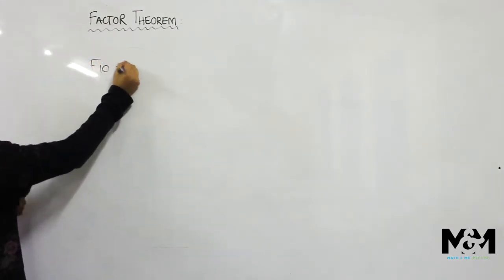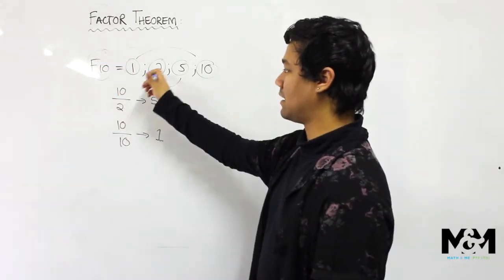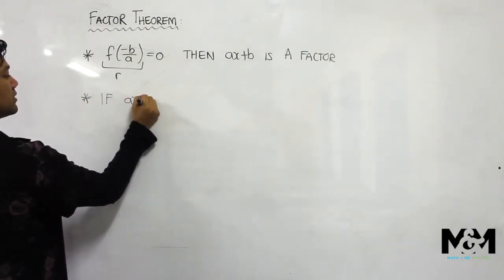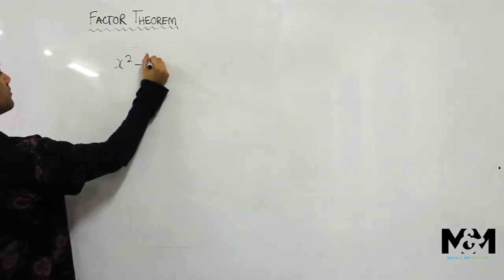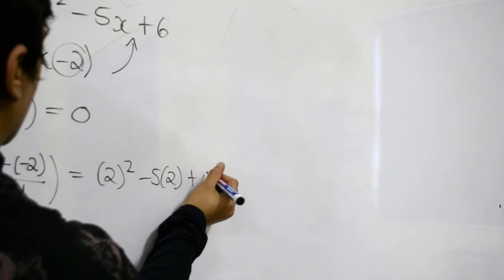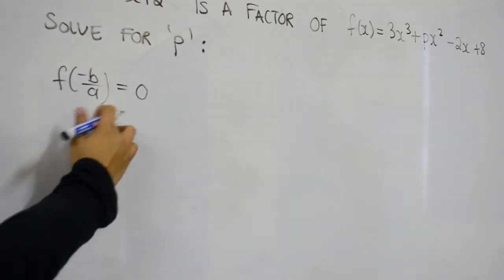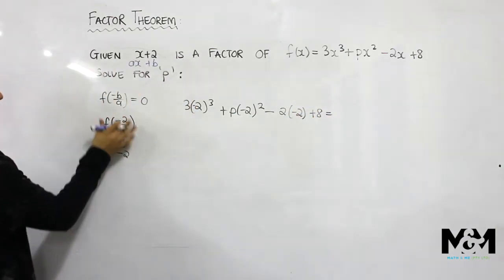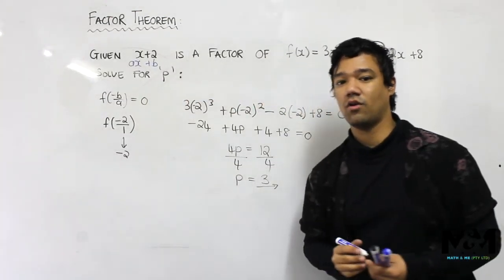GR 12 - Pre-Calculus: Factor Theorem [CAPS]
In today's video, we'll be continuing with Pre-Calculus concepts, this time focussing on Factor Theorem.

Factor Theorem adapts Remainder Theorem to determine factors of polynomials. We'll discuss how this is fully applied in the video above.

Keep factor theorem in mind as we will require the knowledge learnt here when dealing with the x-intercepts of Cubic Functions (Calculus).